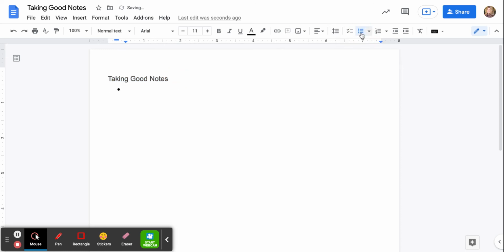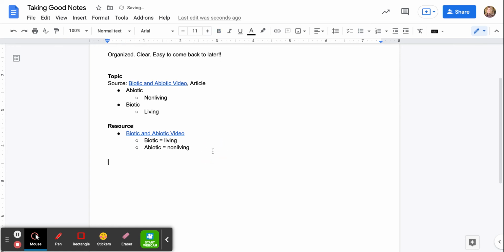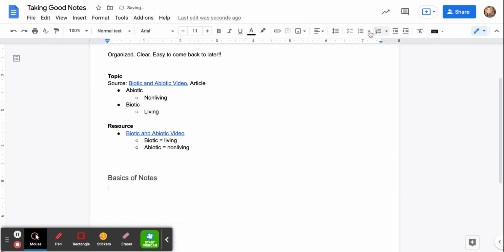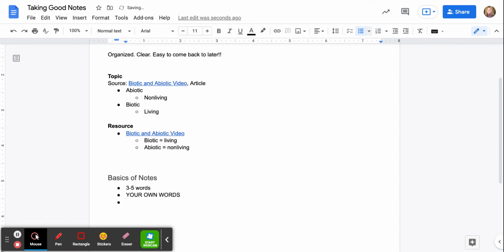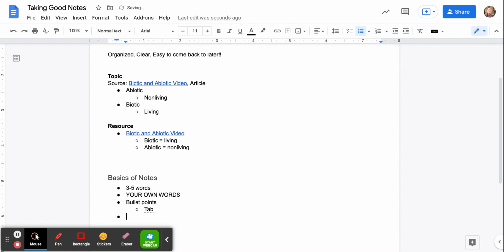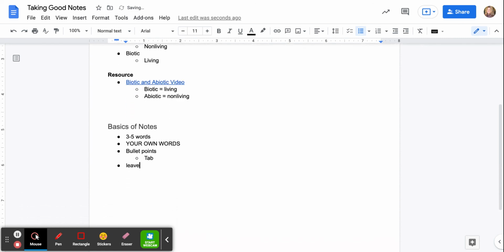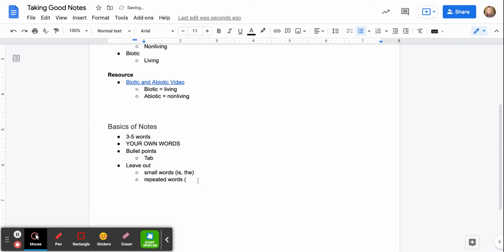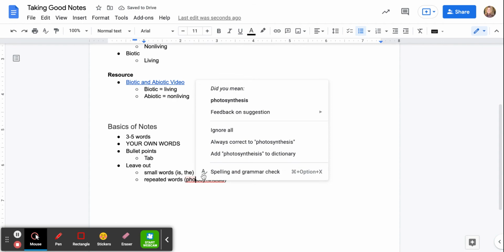Taking Good Notes - BSH